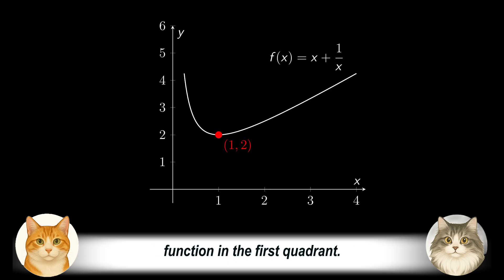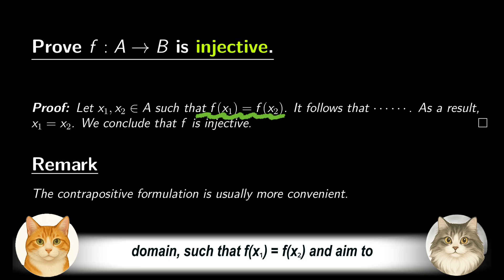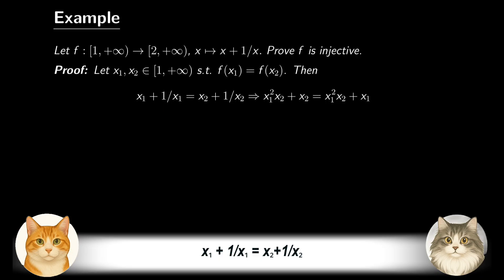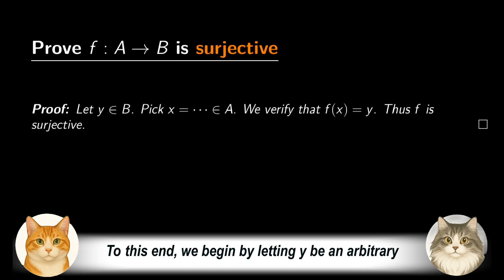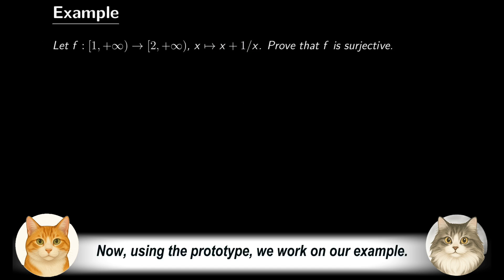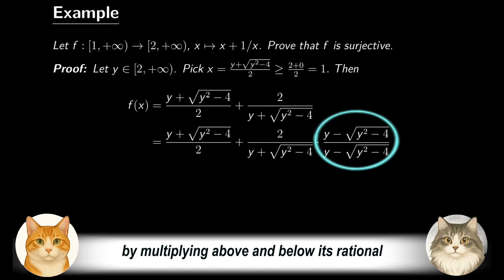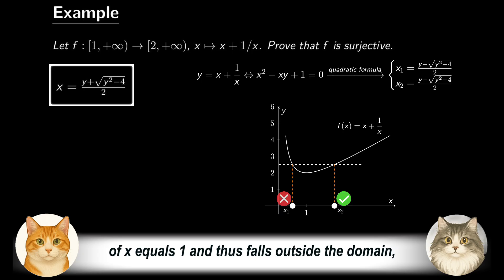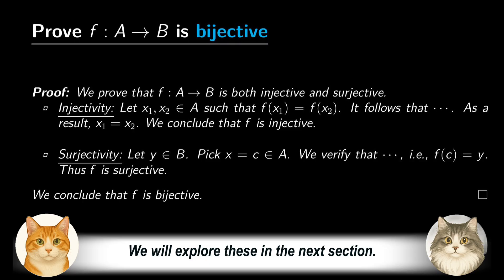Injectivity, Surjectivity and Bijectivity -- 2. Proof Format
This video introduces how to write proofs for injectivity, surjectivity, and bijectivity of a given function, based on the their definitions.